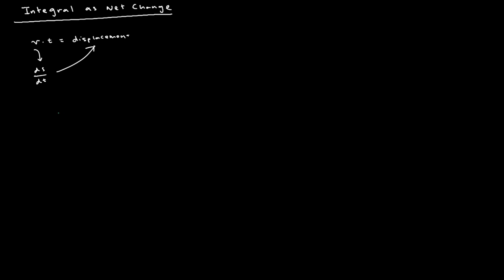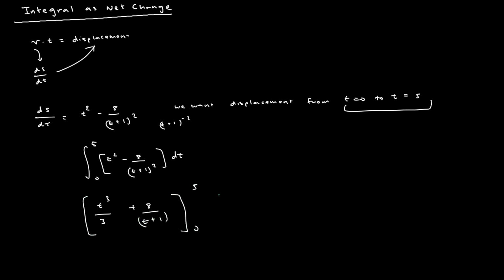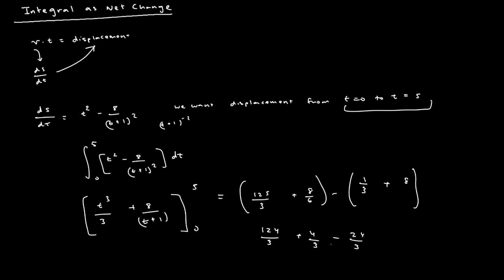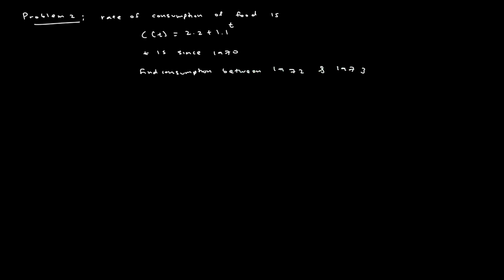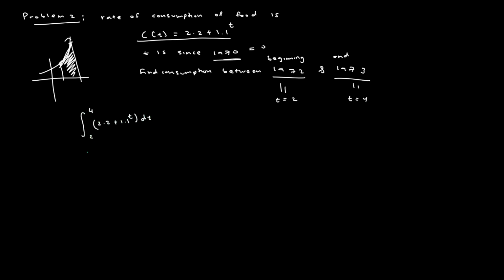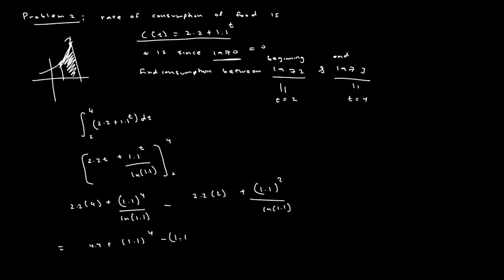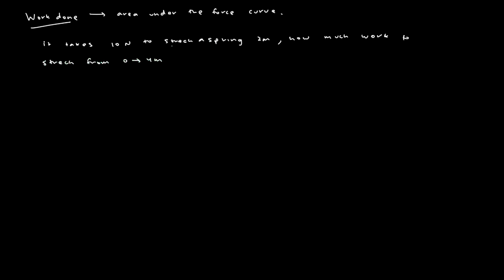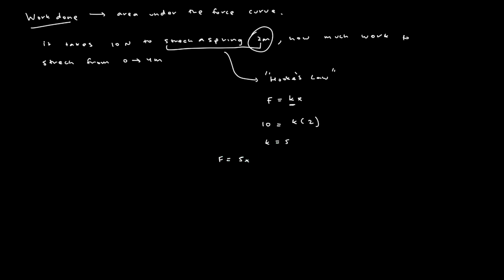Applications of Integrals: Net Change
This video covers integrals through the lens of it representing the net change in some interval and we fortify that idea through some practice problems.